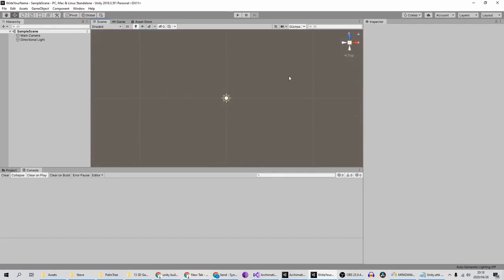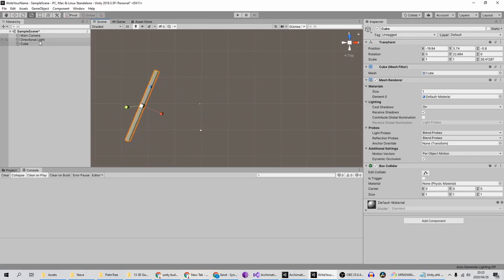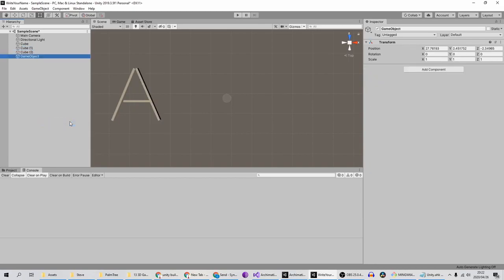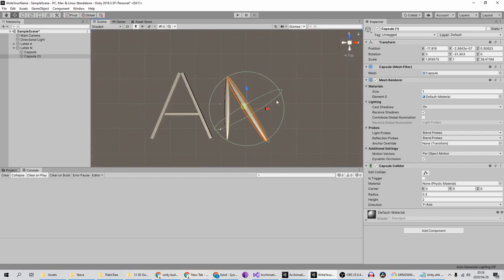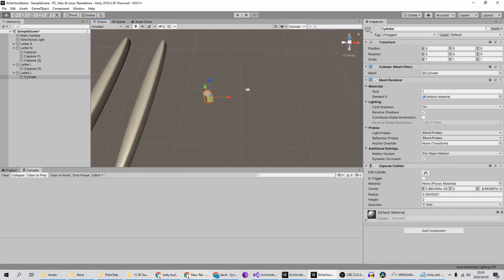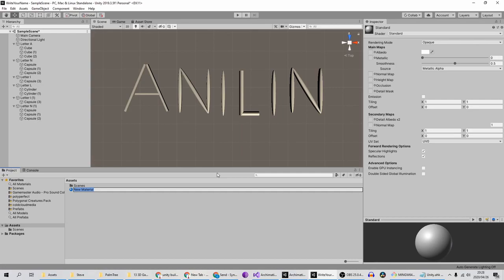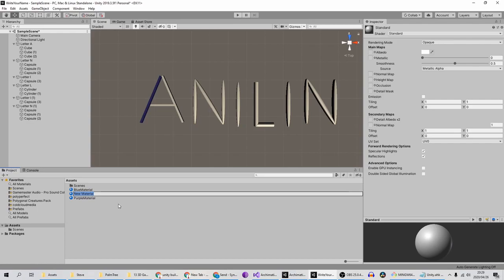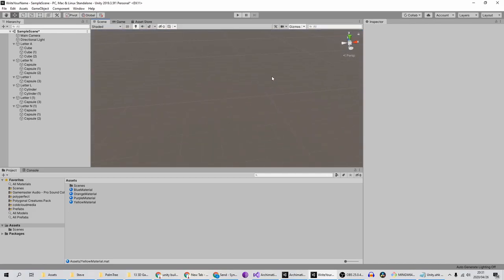Unity Interface for 3D - Write Your Name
Write your name in 3D using unity primitive 3D objects. This is another exercise on getting you comfortable with the Unity interface in 3D.